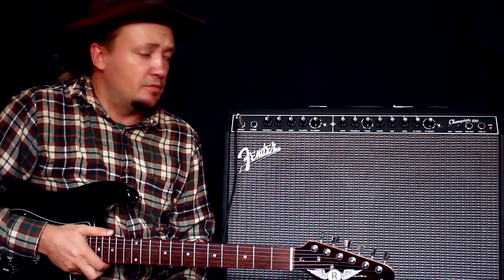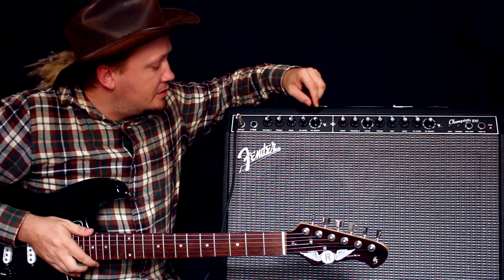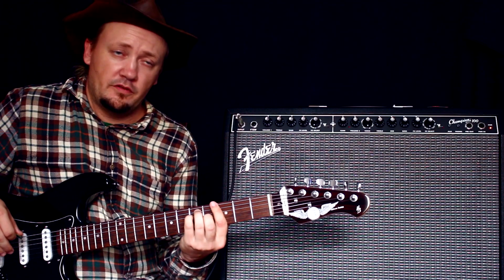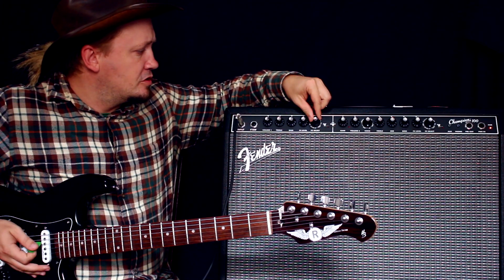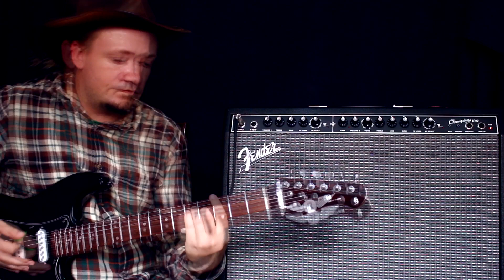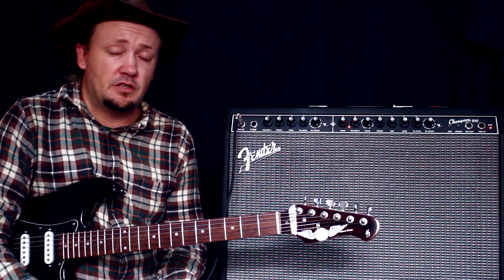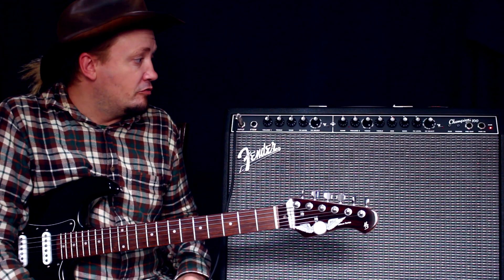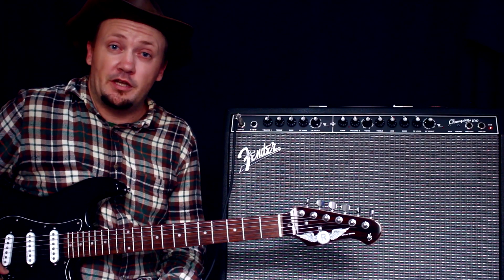Рабочая лошадка. Комбик Fender Champion 100. Первые ощущения! Обзор